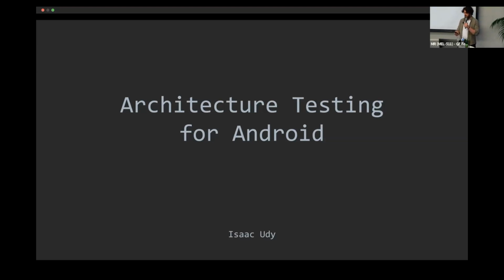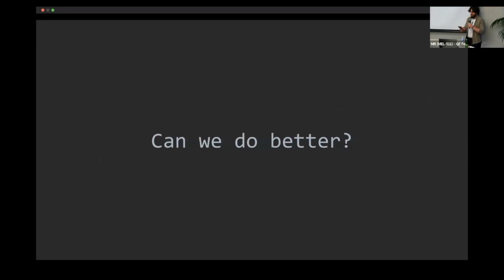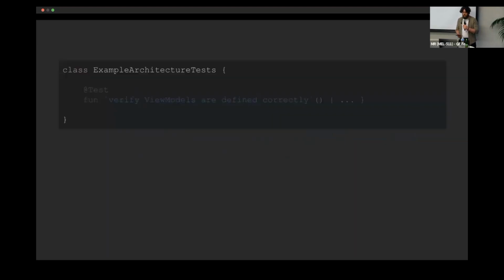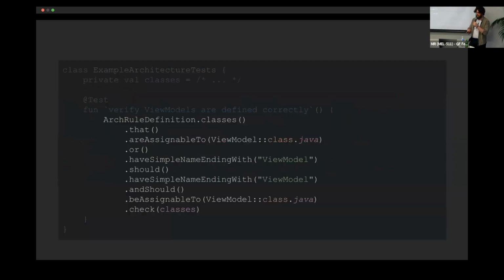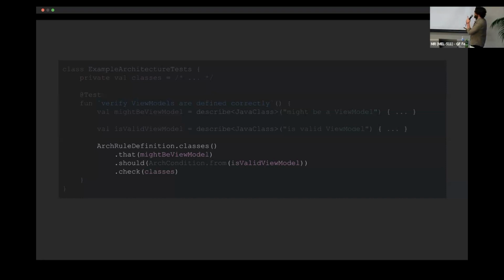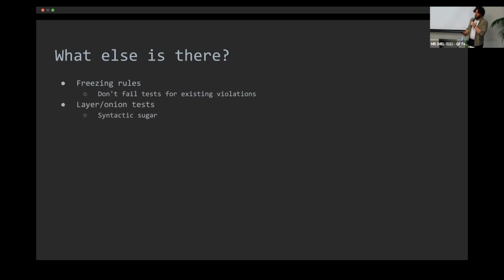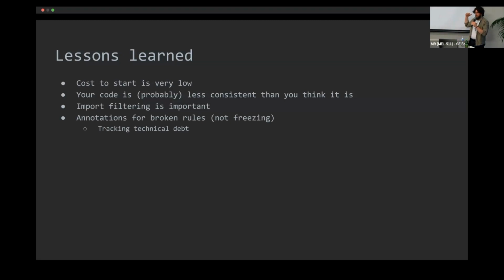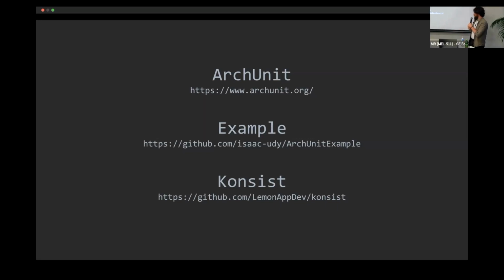Isaac Udy - Architecture testing for Android with ArchUnit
Isaac Udy
Android Engineer @ ANZx, builds and maintains Enro, likes coffee and large Android projects.

ArchUnit is an open-source library with the tagline "Unit test your Java architecture". While ArchUnit is targetted towards Java codebases, it's also very usable for Kotlin codebases and for Android applications. So, what is architecture testing? Why would you want to do it? How can you get started?

In this talk, we'll be discussing:
* What architecture testing is
* Why architecture testing is a powerful tool
* How to use ArchUnit to test the architecture of an Android application